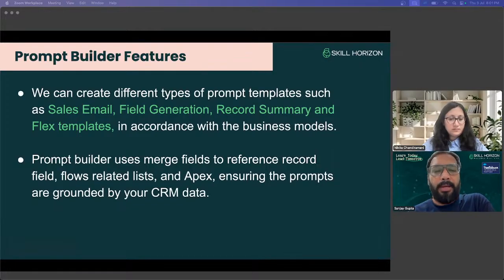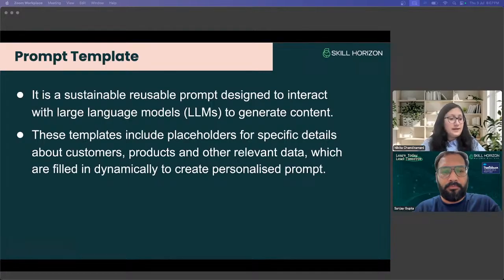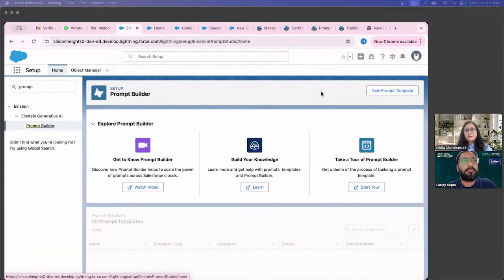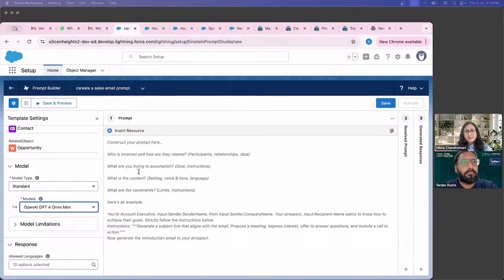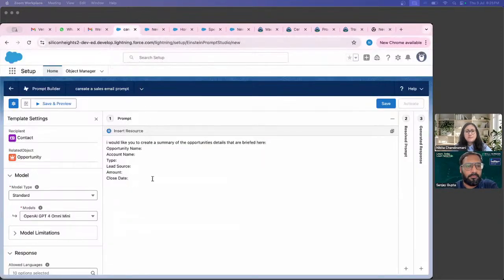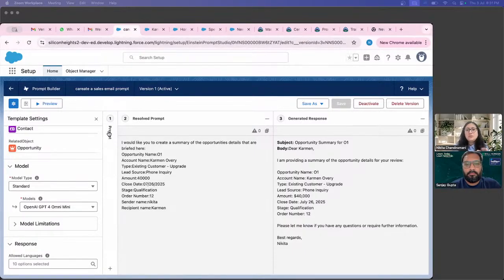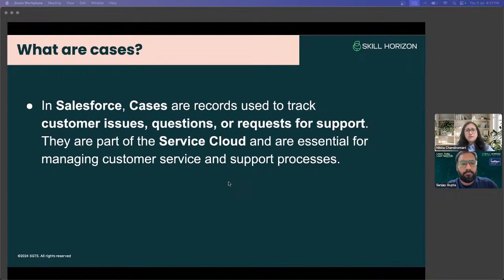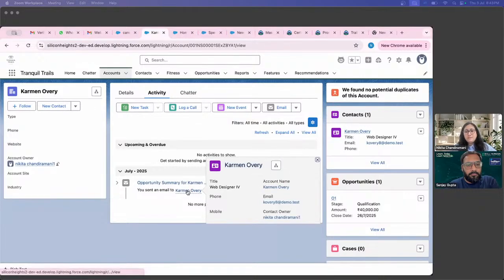Ep - 2 | The Dev BreakDown | Live Knowledge Sharing Session with Sanjay and Nikita | Skill Horizon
Welcome to Skill Horizon’s Official YouTube Series!